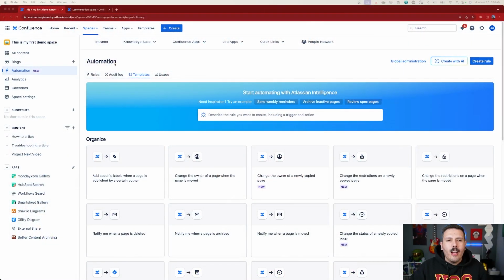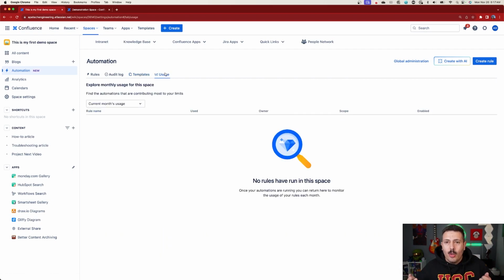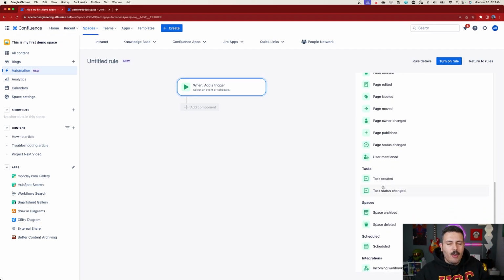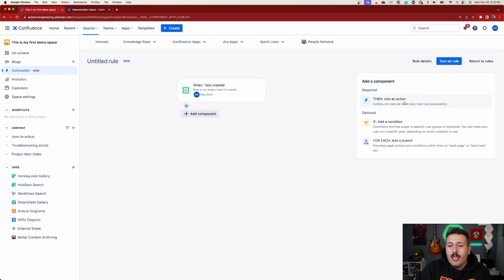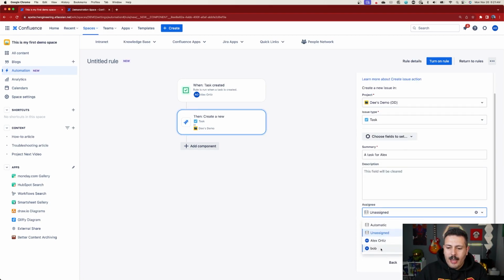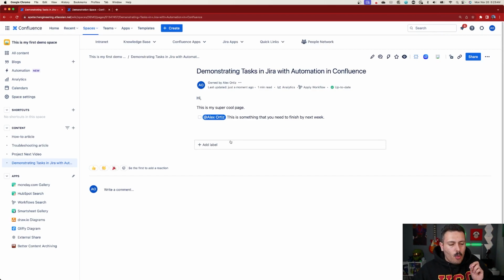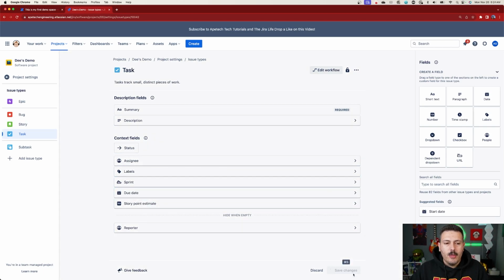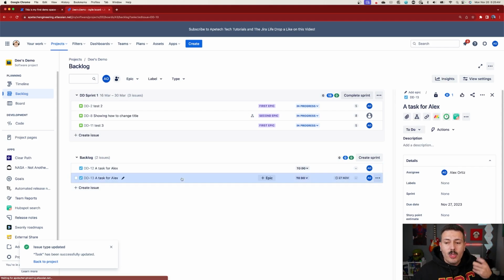How to Create a Jira Issue from Confluence with Confluence Automation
@ApetechTechTutorials Master Atlassian Tools podcast